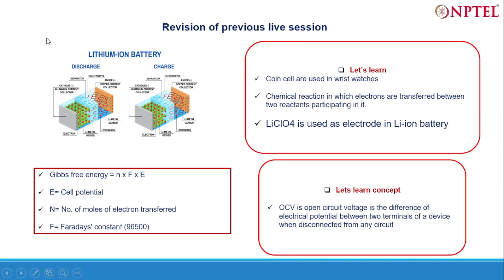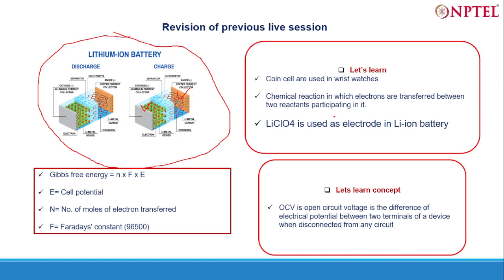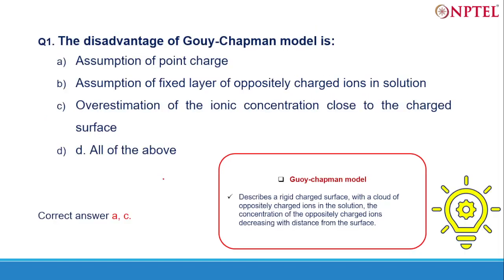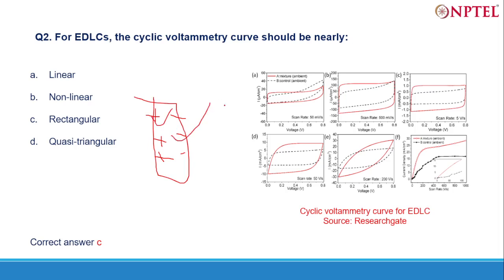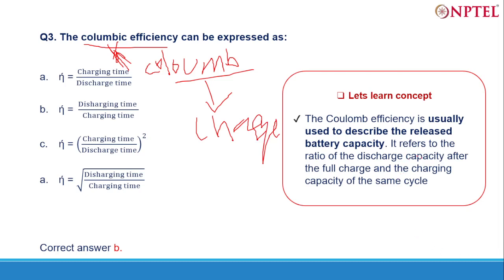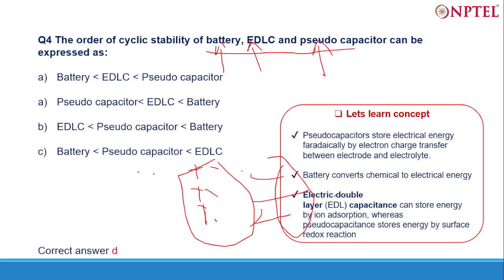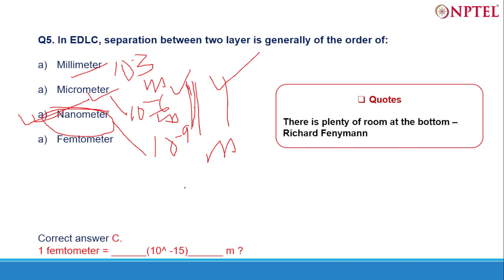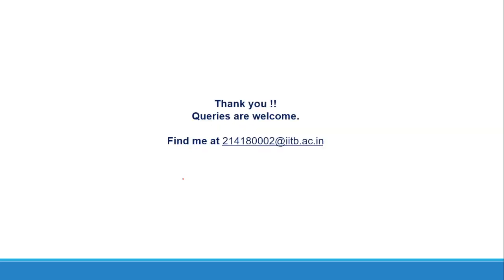NPTEL-Physics of Renewable Energy Systems (noc22 ph44)_Week 7